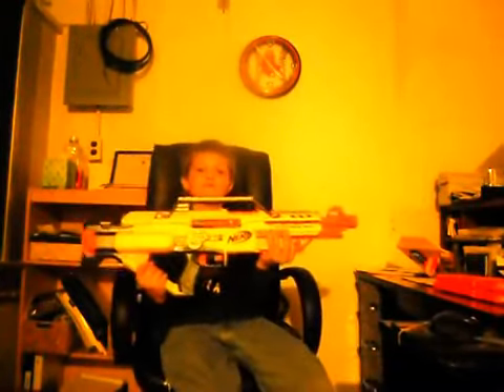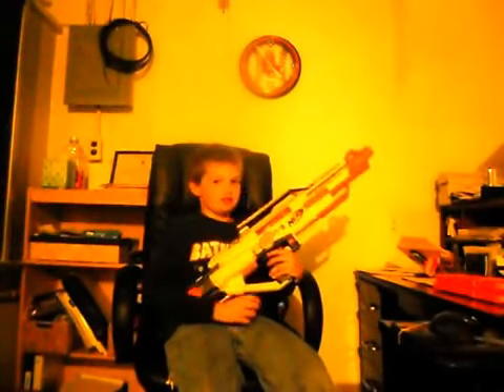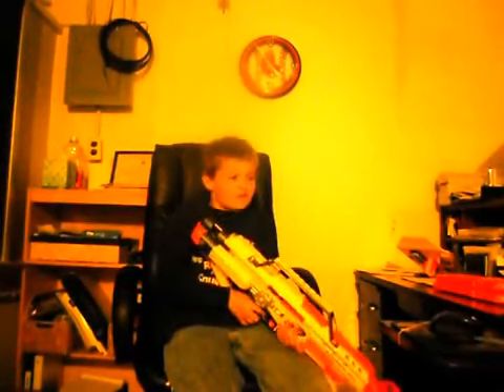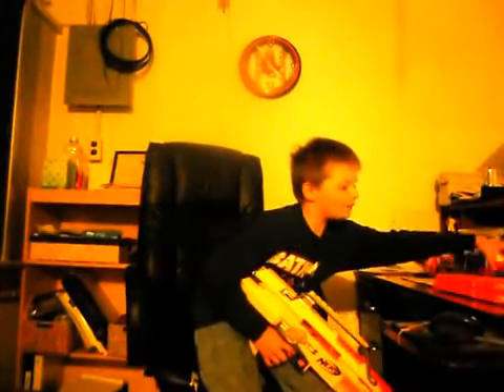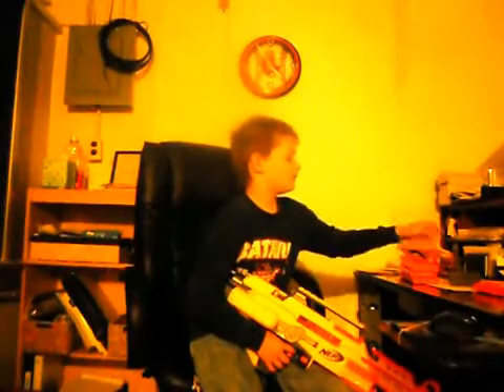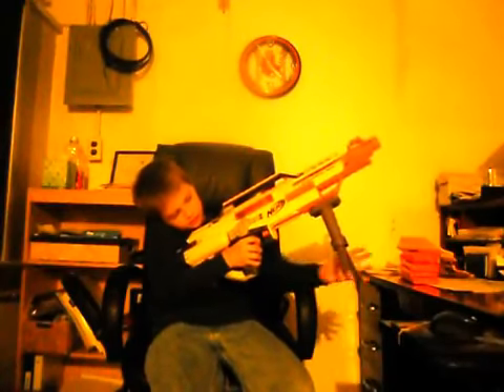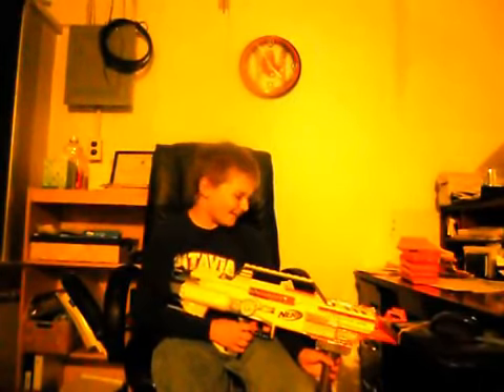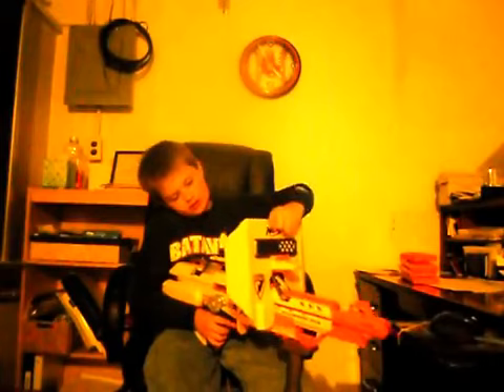stampede review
om double g